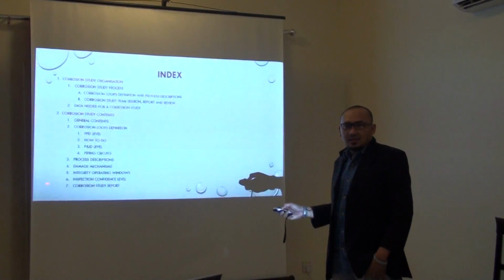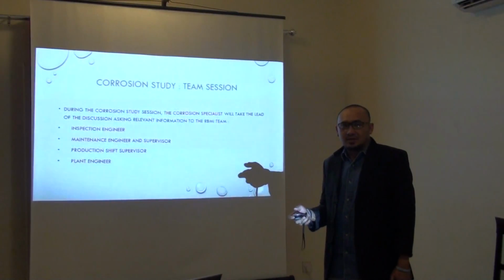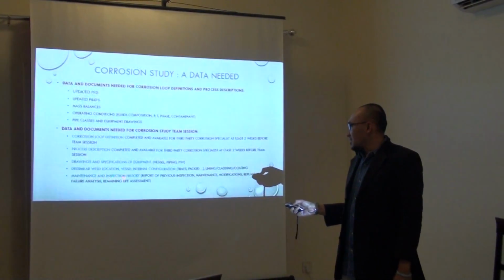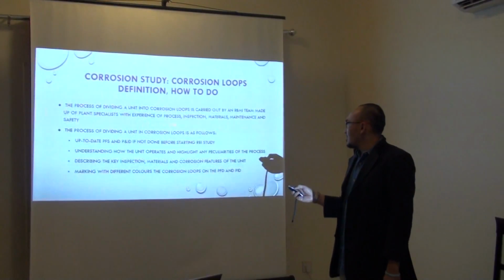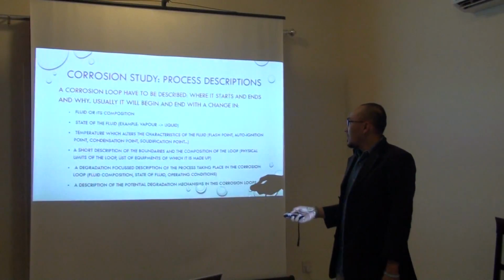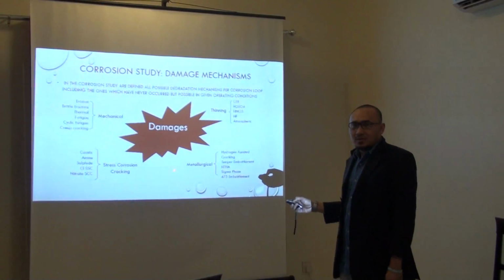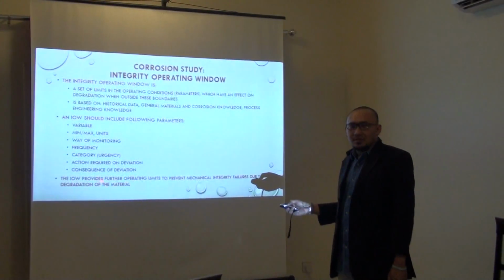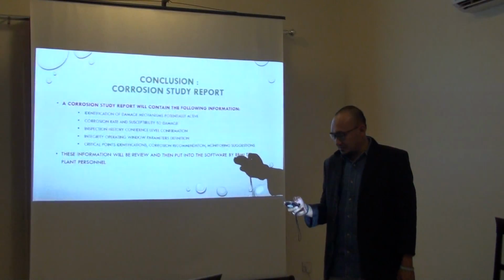English Business Presentation DeddyErlangga 1901533886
English Business Presentation_DeddyE